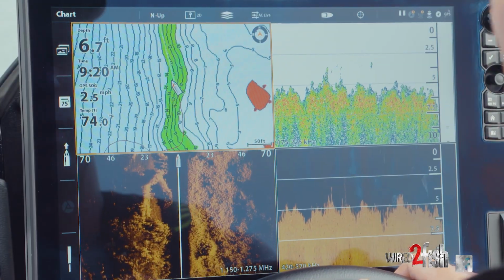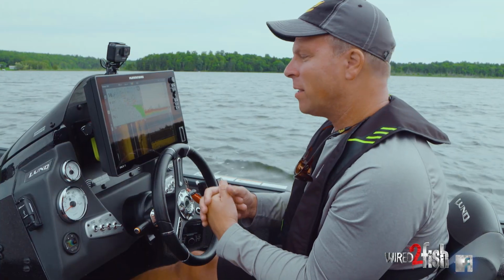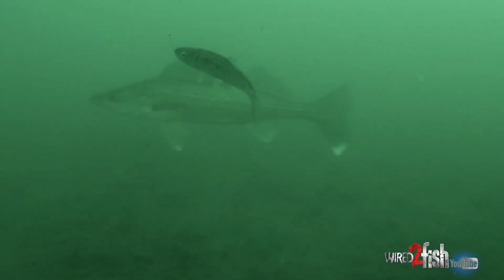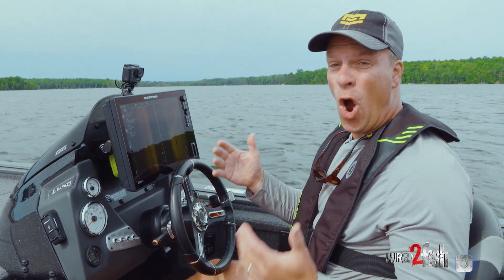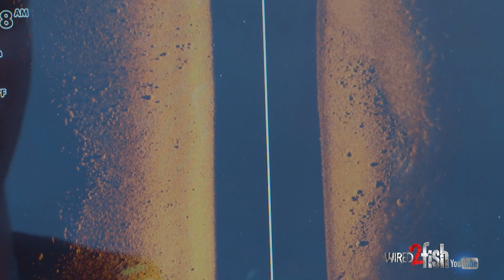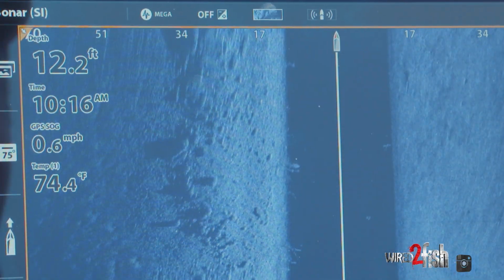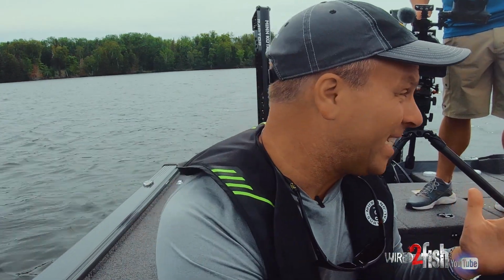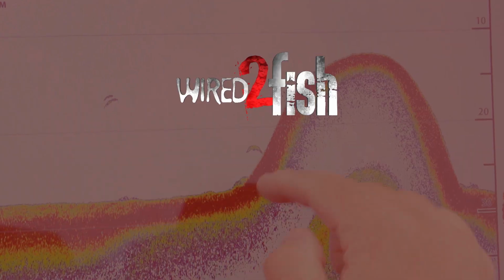Top 6 Tips for Getting the Best Fish Finder Sonar Readout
Calibrating your fish finder sonar settings is a lot easier than many have been lead to believe. Some manufacturers have established default settings that perform excellently right out of the box. That said, conditions dictate, and a few basic settings tweaks will help you produce the best readout for the situation. Jeff "Kolo" Kolodzinski shares his top 6 tips for getting the best fish finder readout for the conditions.

1. Mount your transducer correctly. Install transducers in a location that delivers a steady flow of non-turbulent (no bubbles) water. Position transducers them low enough (slightly below the hull) and away from flow disruptors such as strakes and rivets.  Additionally, angle transducers in a slightly forward position to produce the best readouts of fish and structure.

2. Adjust sensitivity. Sensitivity and contrast go hand in hand. Humminbird fish finders, for example, come pre-configured at "10 and 10," which simply meads a level 10 setting on a range of 0-20. The 10 halfway setting is optimal in most situations. Still, minor tweaks off of this baseline may be necessary to produce the perfect picture for your eye. For example, you may wish to amplify the sonar signal return in 2D sonar to see fish more clearly. Conversely, the water column may be filled with leaf litter, making it more challenging to distinguish fish. A reduction in sensitivity may be desirable.

3. Adjust contrast. Contrast helps to differentiate between objects of different signal strength returns. Similar to sensitivity, a 10 setting is ideal much of the time. Still, small changes either up or down from this baseline may be necessary to differentiate between hard and soft such as soft (e.g., mud) to hard bottom transition or to see fish (harder return) over a soft bottom.

4. Adjusting your range. It's common practice to start your fishing day at a broad range search, such as 100-feet left and right, to break down water more quickly. When you find areas of interest, reduce your range to reproduce the image on a larger scale -- doing so makes it easier to see details such as the size of rocks or count the number of fish.

5. Color pallets. Color is information, yet how we see and perceive color can vary widely. Experiment with a range of color palettes to determine what works best for your eyes. Additionally, Kolo advises using Night Mode at night, which dims the screen brightness and changes white backgrounds to black for easier reading and navigation at night.

6. Restore all sonar settings to default. Have you been doing a bunch of sonar setting tweaks but wish to reset to factory settings? No problem. Restore your sonar settings without the risk of losing valuable waypoints or tracks.